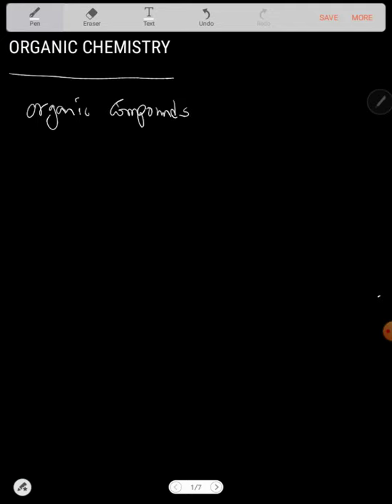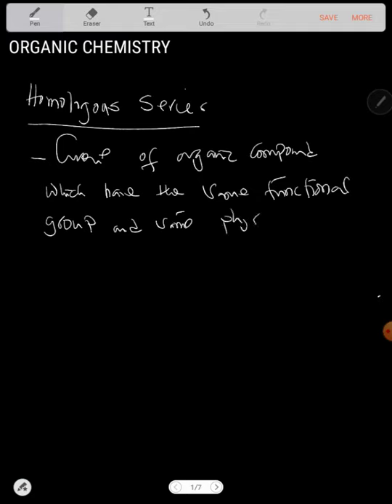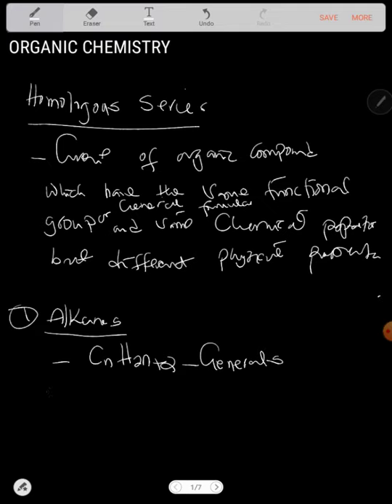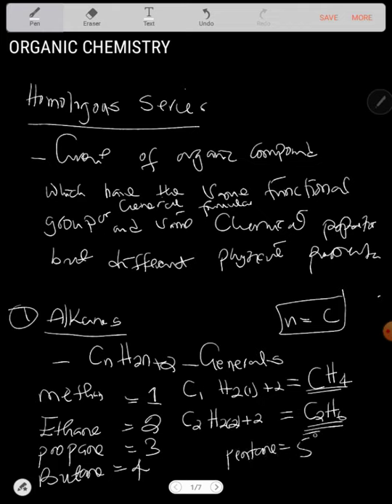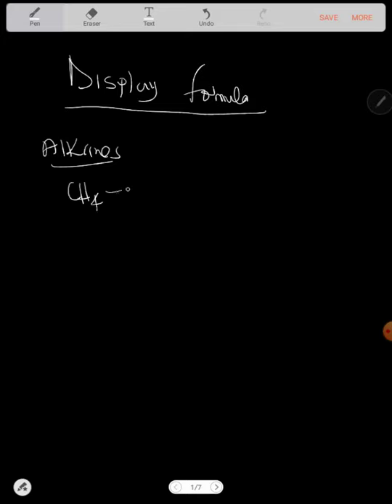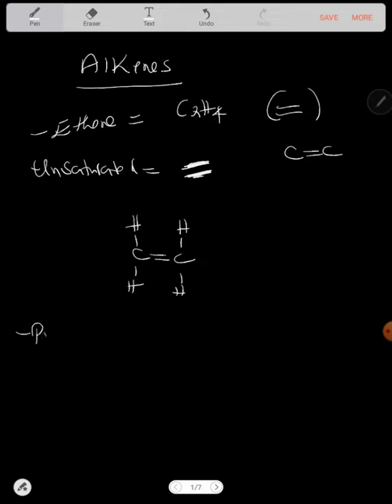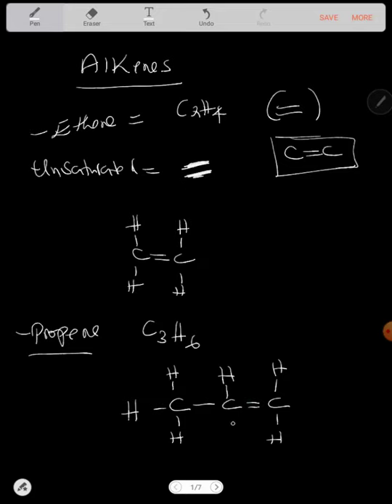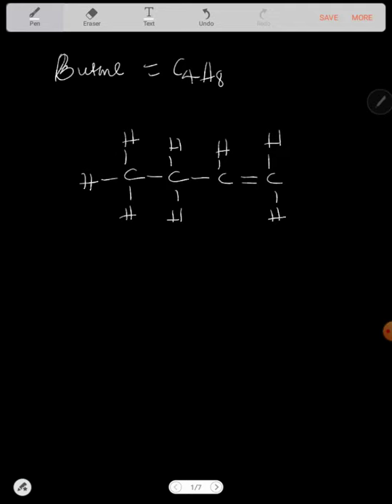introduction to organic chemistry |homologous series| Alkanes | Alkenes | Display formula.